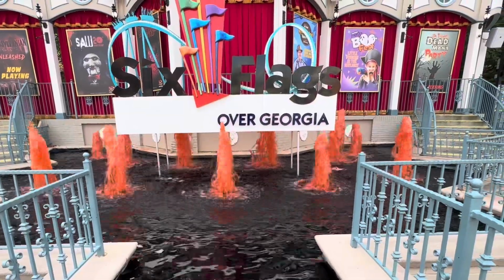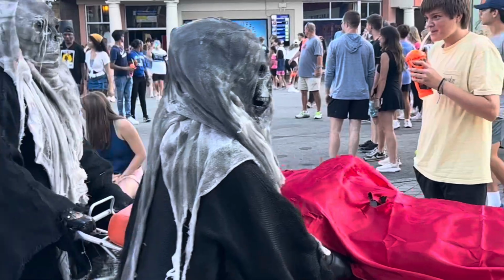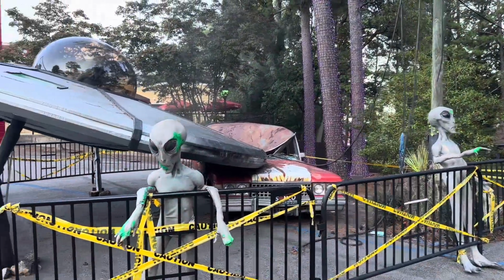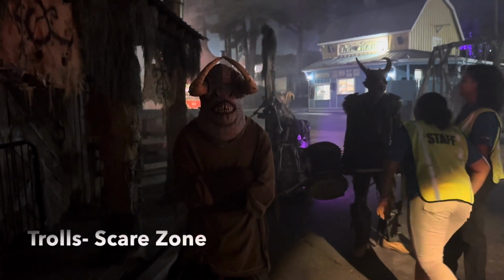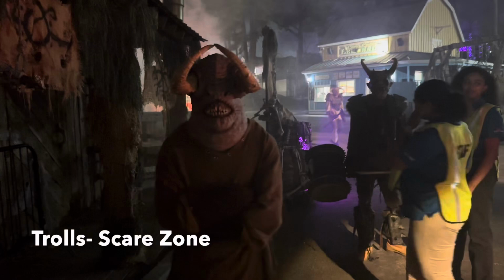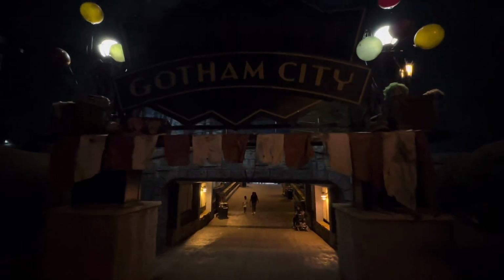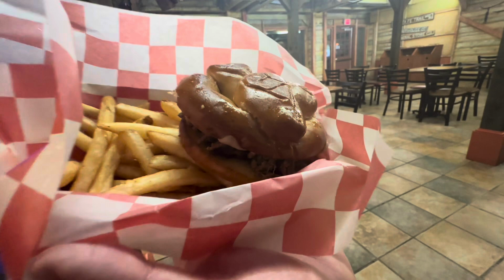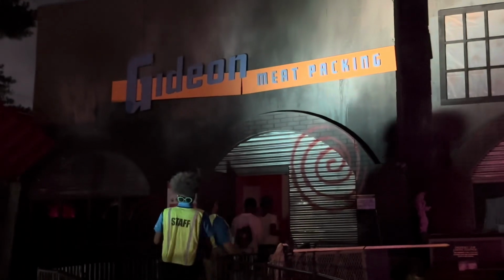Six Flags Over Georgia Fright Fest Guide 2024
Get ready for the ultimate Fright Fest experience at Six Flags Over Georgia in 2024! This year’s Halloween event is bigger and scarier than ever, with spine-chilling haunted houses, terrifying scare zones, and exhilarating rides in the dark. Whether you're a thrill-seeker or looking for family-friendly Halloween fun, this guide has you covered. We’ll take you through everything you need to know—from the best attractions and live shows to how to maximize your visit with insider tips.

Get ready for spine-chilling thrills at Six Flags Over Georgia Fright Fest 2024! 🎃👻 This Halloween season, the park transforms into a haven for horror enthusiasts, featuring haunted houses, scare zones, and bone-chilling live shows. As the sun sets, the fear intensifies with a terrifying lineup, guaranteed to make you scream!

Experience the terror of Fright Fest 2024 with attractions like the new Stranger Things haunted house, the eerie Freak Show, and the Saw 20th Anniversary haunted house! Don’t miss out on the horrifying rides in the dark, bringing a new level of fright to your favorite coasters. Perfect for thrill-seekers and those looking for a heart-pounding adventure, Fright Fest promises a night of unforgettable scares.

00:00 Introduction
01:59 Six Flags Over Georgia Fright Fest Guide 2024
5:05 Fright Fest Six Flags Over Georgia
09:10 Guide to Six Flags Over Georgia 2024
12:16 Six flags over georgia fright fest

Join us for the ultimate Halloween experience at Six Flags Over Georgia! 🎢👹💀

💬 Have you been to Fright Fest before? Share your scariest moments in the comments!

Yes, we plan vacations!